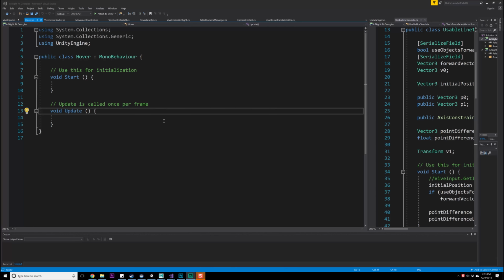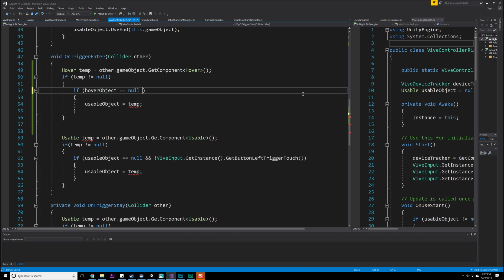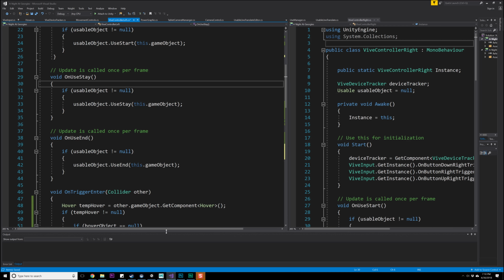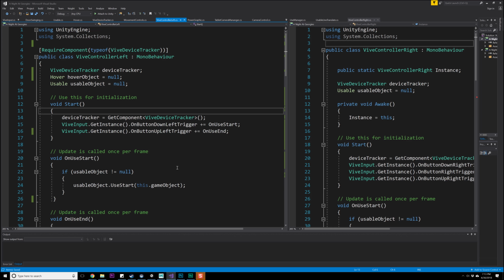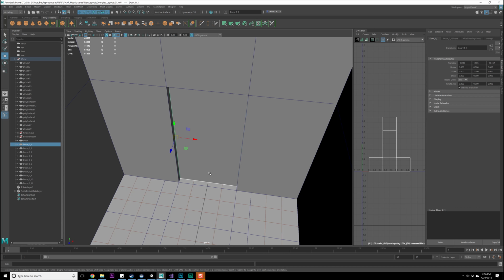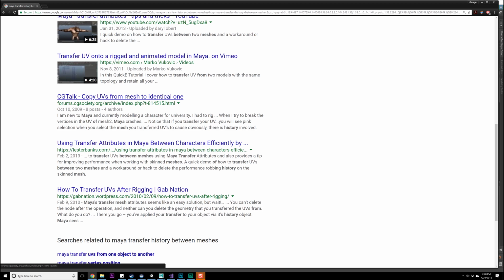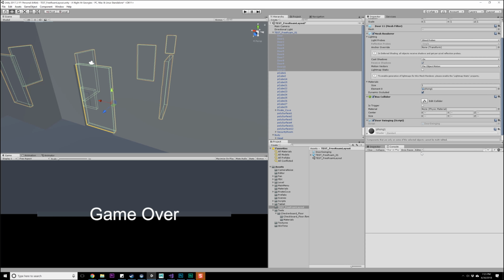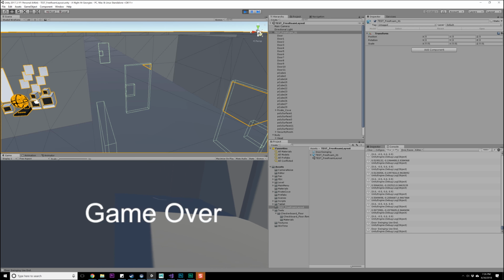FNAF in Unity + Vive - 150 - Open The Doors Properly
Picking up from the last video, I start by making changes to how things operate in my using class and the Vive controller classes. I add the hover interface, separating the action of colliding with a usable object from using/un-using it. I get the door working perfectly and then I edit the door models so I have a selectable region where we open and close the door from.